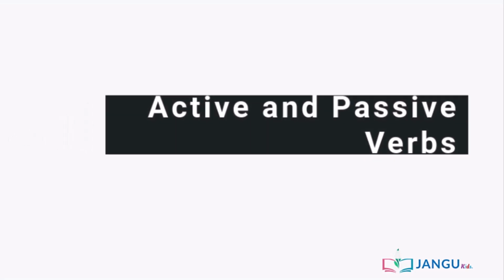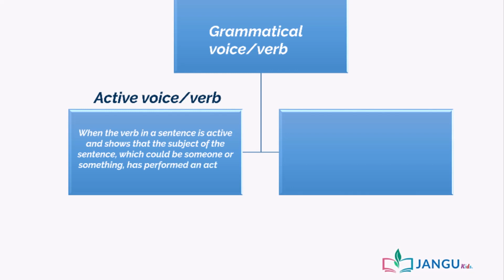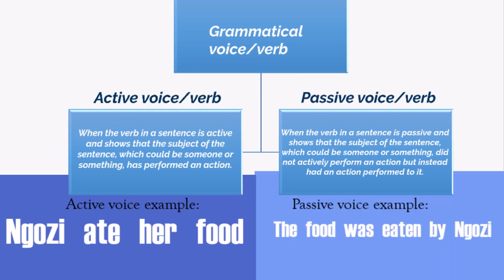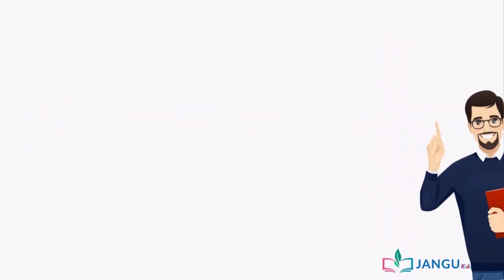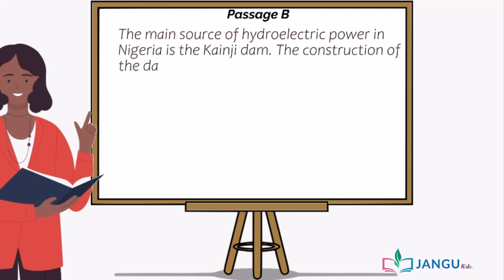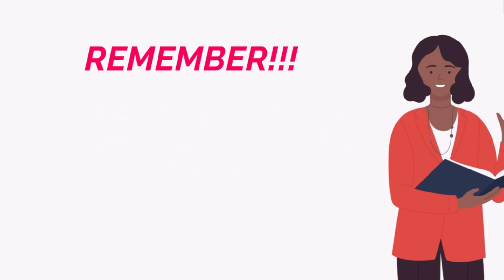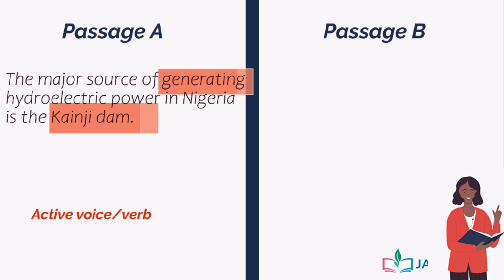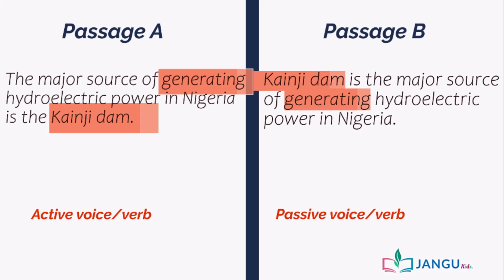JSS 3 Active and Passive Verbs